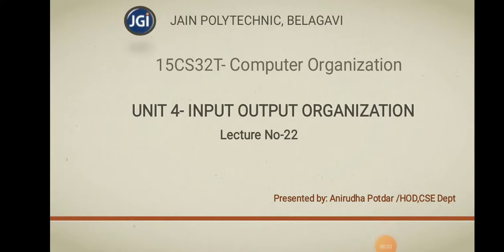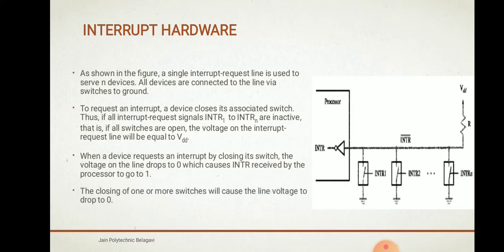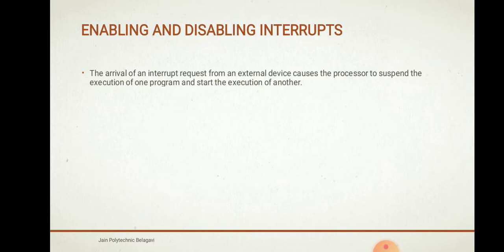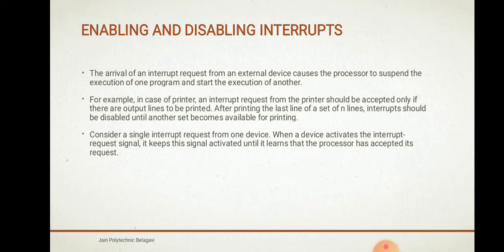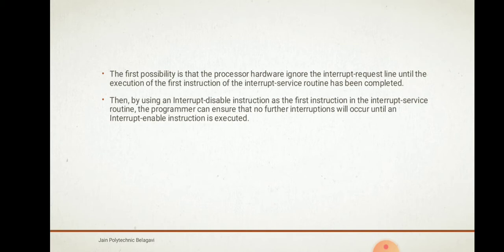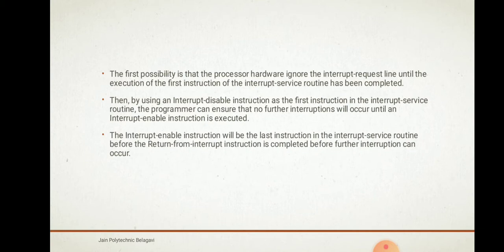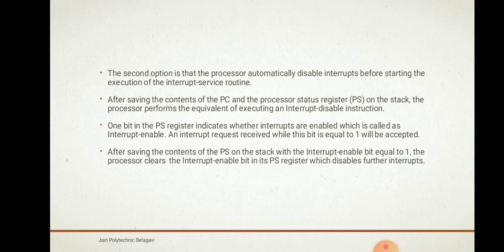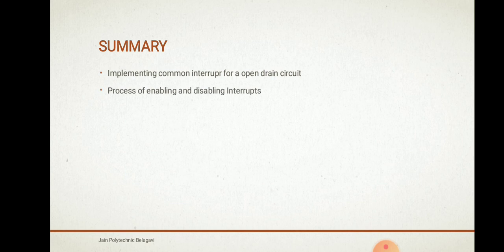[15CS32T]-UNIT 4-Input Output Organization lecture 22